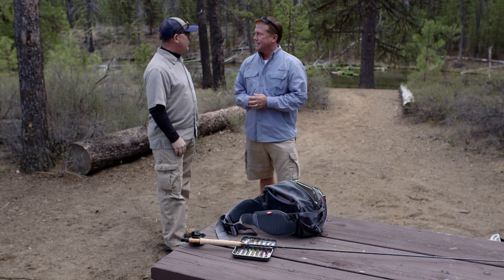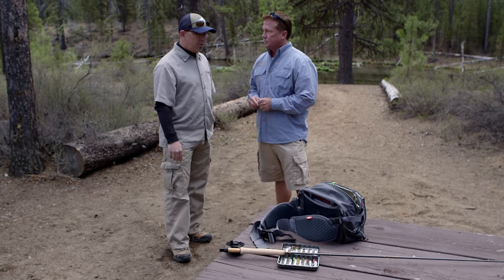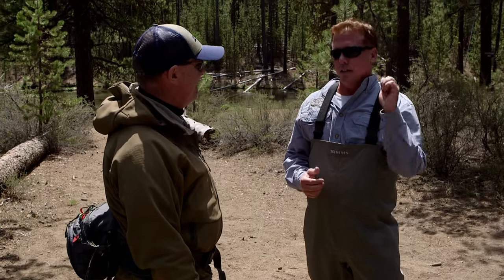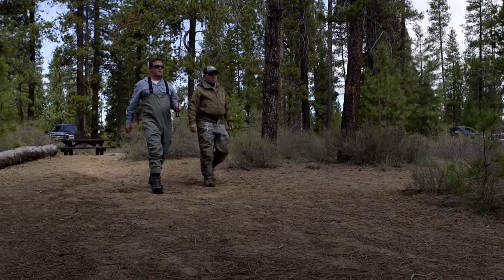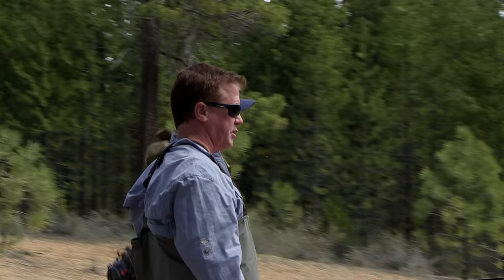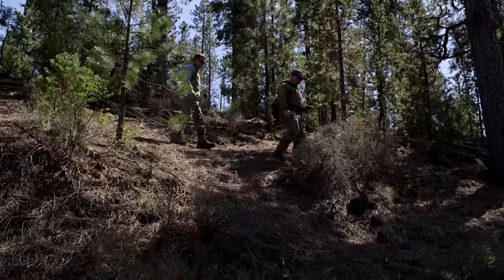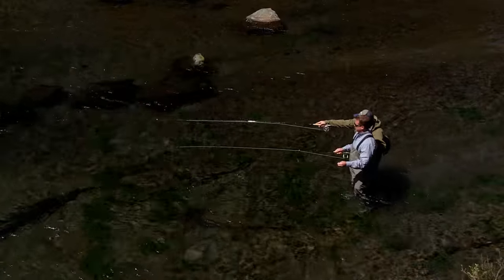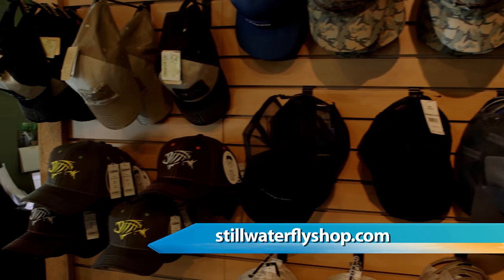4K (UHD) Fly Fishing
4K (UHD) Fly Fishing WATCH FREE: